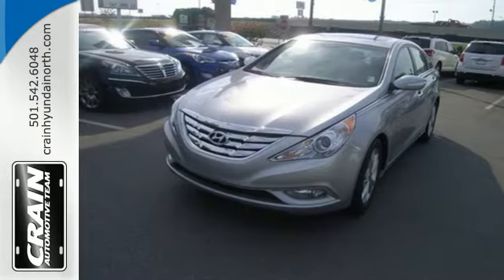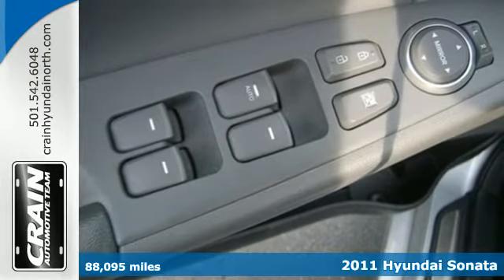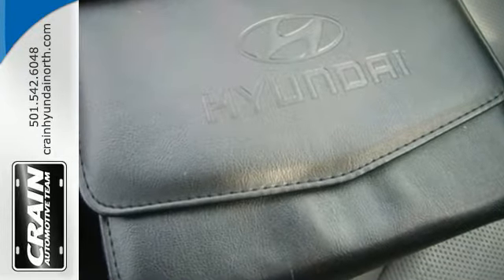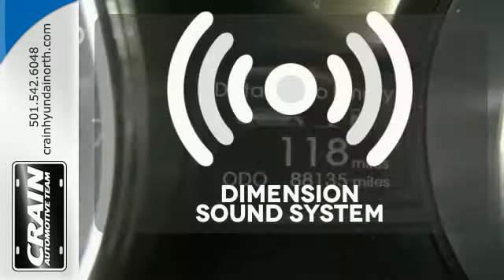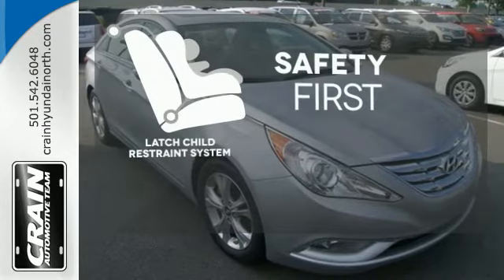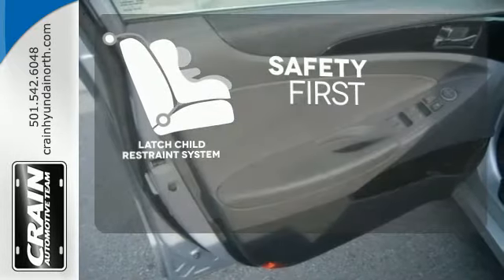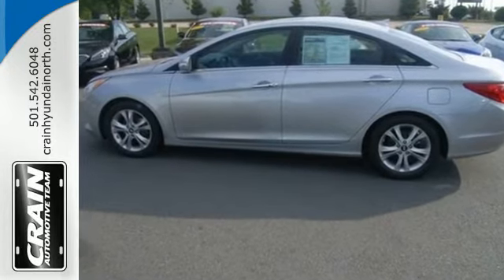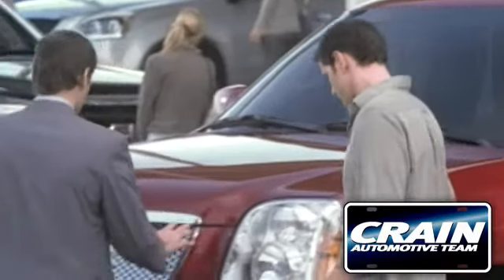2011 Hyundai Sonata North Little Rock AR Jacksonville, AR 5HN8021A - SOLD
Year: 2011
Make: Hyundai
Model: Sonata
Trim: LIMITED
Transmission: Automatic
Mileage: 88095
Stock #: 5HN8021A
VIN: 5NPEC4AC8BH074026
This 2011 Hyundai Sonata is proudly offered by Crain Hyundai of North Little Rock The Hyundai Sonata Ltd speaks volumes about it's driver, uncompromising individuality, passion for driving, and standards far above the ordinary. It's exceptional fuel-efficiency is a clear sign that not all vehicles are created with the same standards. At Crain Hyundai of North Little Rock, we strive to provide you with the best quality vehicles for the lowest possible price, and this Sonata Ltd PZEV w/Wine Int is no exception. . Hyundai has put longtime mid-size best-sellers, including the Honda Accord and Toyota Camry, directly into its sites with the all-new Sonata. Hyundai meets or exceeds those models in most respects. With new EPA fuel economy ratings of up to 24 mpg city, 35 highway, thanks to a new direct-injection 4-cylinder engine, the Sonata has fuel-efficiency and power performance numbers that are both better than most base-model mid-size sedans. The 2011 Sonata is now classified by the EPA as a large car, and has more passenger room than most of its competitors, while it has significantly more trunk space than the Toyota Camry, Nissan Altima, Ford Fusion and Chevrolet Malibu. The Sonata is also lighter than almost all of its rivals and has a short 35.8-foot turning diameter that's also shorter than most other mid-size sedans. The Sonata also has a trump card in safety, as it's already been named a Top Safety Pick by the IIHS. Every new and pre-owned vehicle is backed by the Crain Commitment, including our 100% low price guarantee, a 100 hour love it or leave it exchange policy, and a 100 year 100,000 mile warranty. The Crain Team's Got 'Em!

Address:
5660 Warden Rd